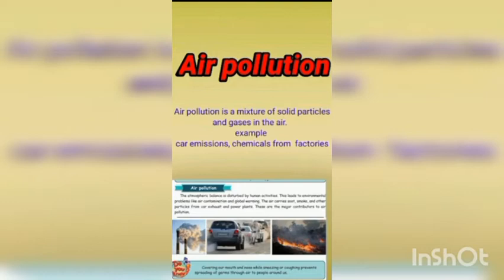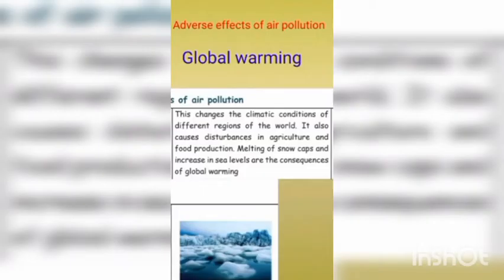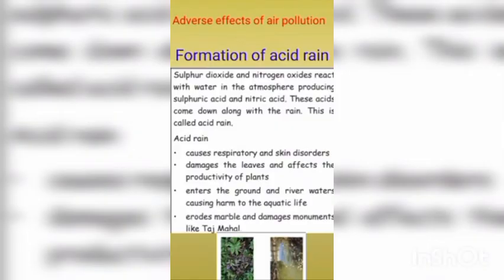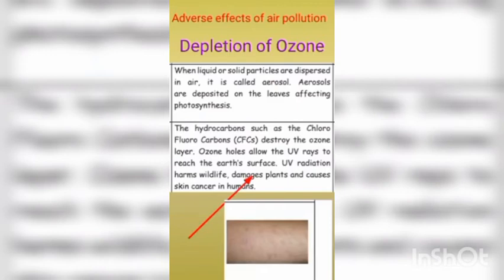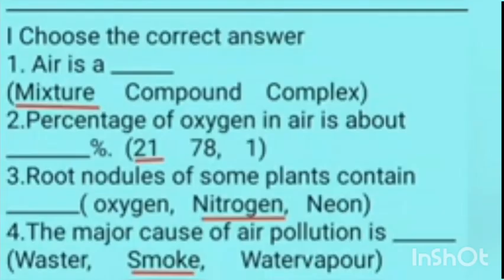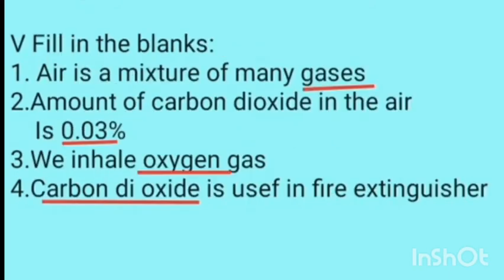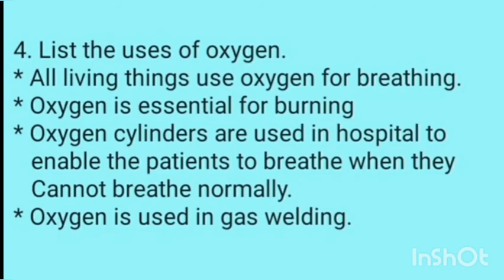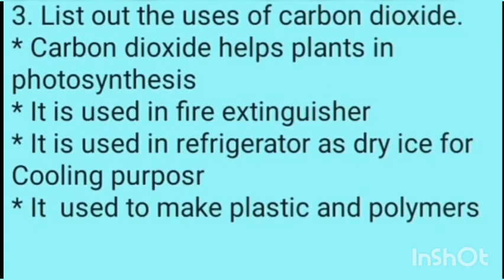4th Std Science Unit - 3 Air We Breathe part 2 and Book Evaluation Answers.